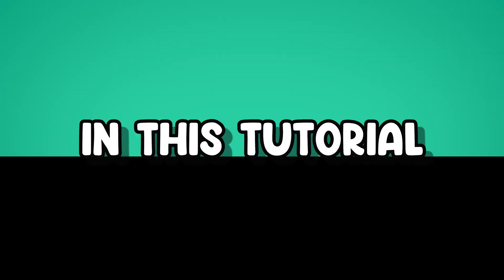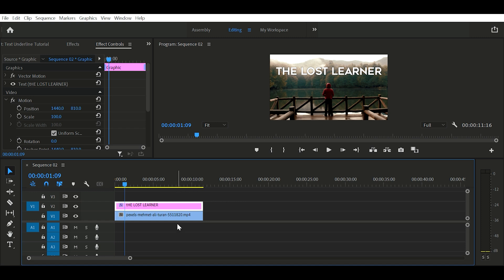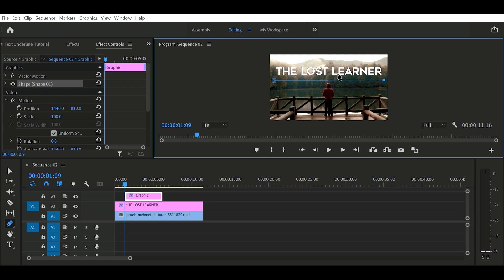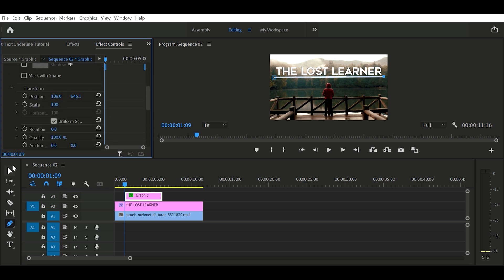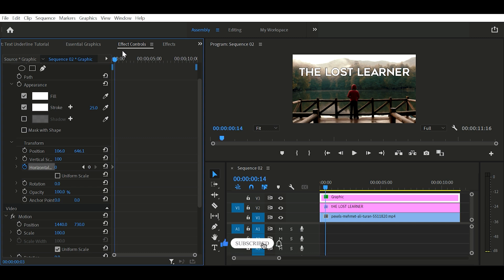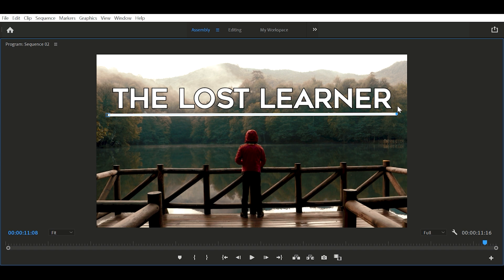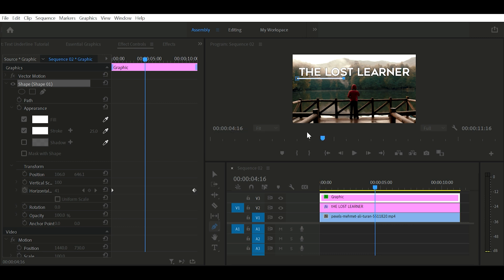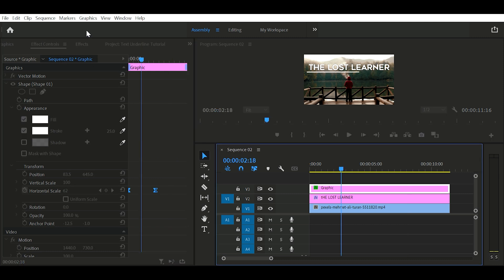Underline Text Animation In Premiere Pro [Tutorial] | Premiere Pro 2021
Hello Friends, in this tutorial you will learn how to add a underline animation on text in premiere pro. Hope you learned something from  it. Thanks!

premiere pro
underline text animation in premiere pro
premiere pro 2021
css animation